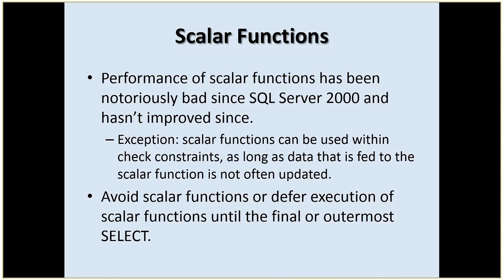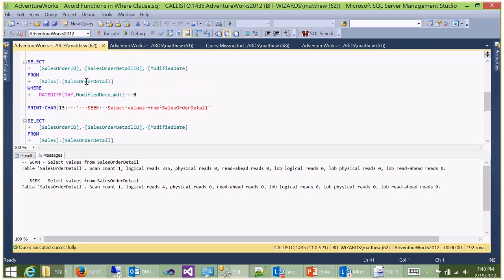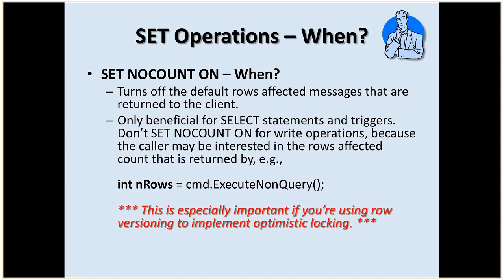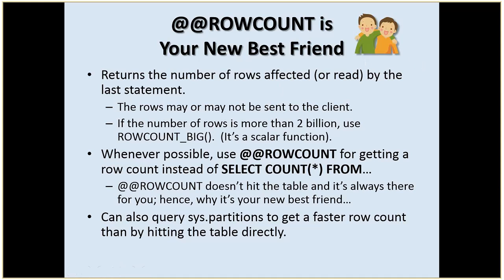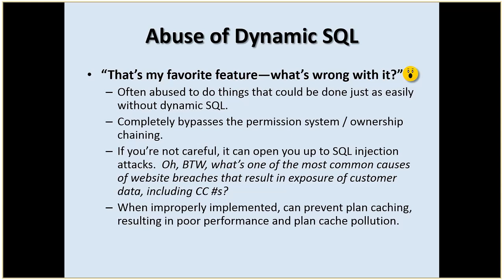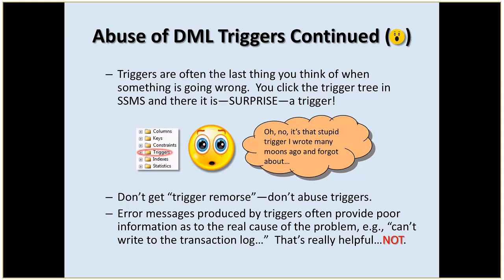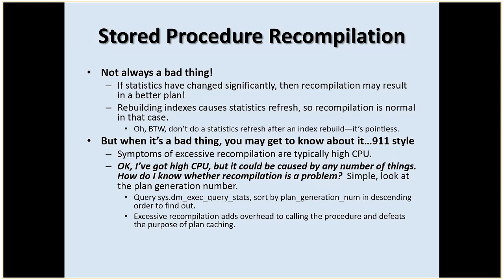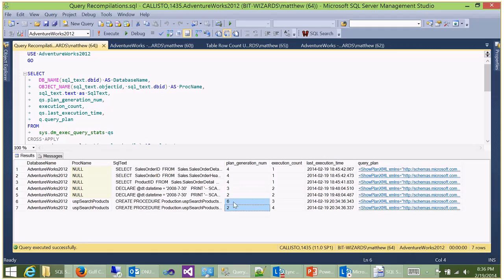2014 02 20 GCDNUG SQL Server Part2